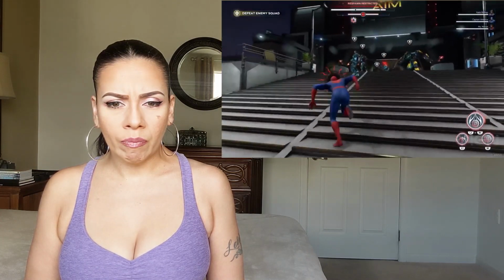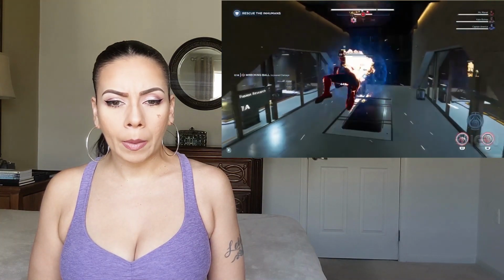Marvel's Avengers: Spider-Man Exclusive Hands-On Preview | REACTION!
Watch my reaction to this Marvel's Avengers: Spider-Man Exclusive Hands-On Preview!